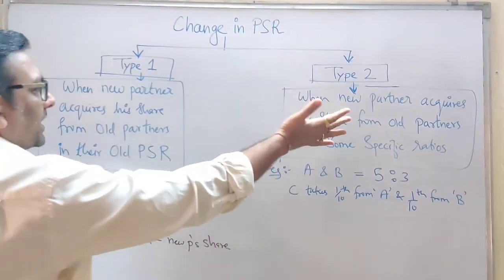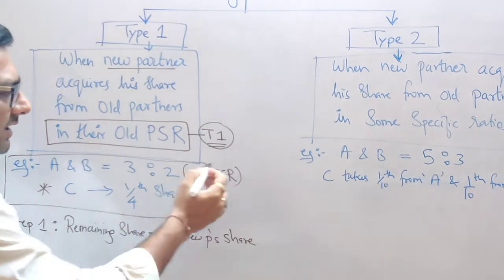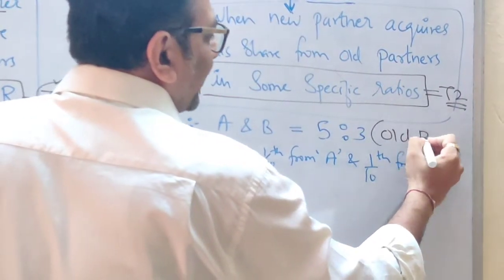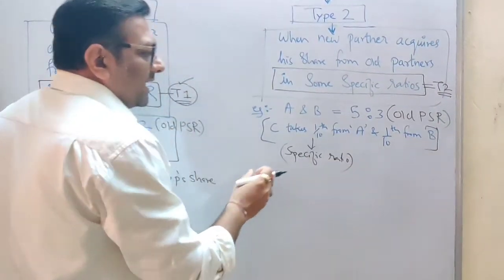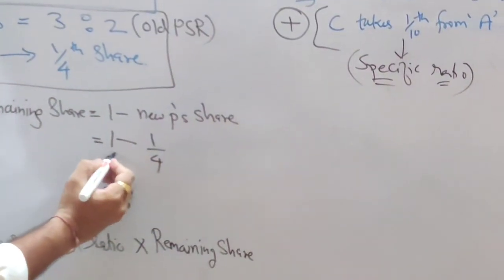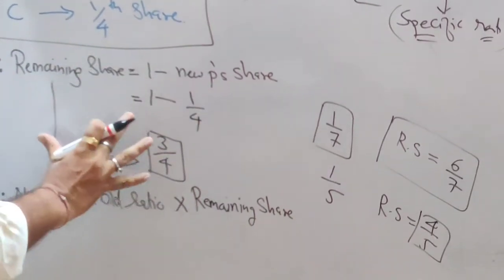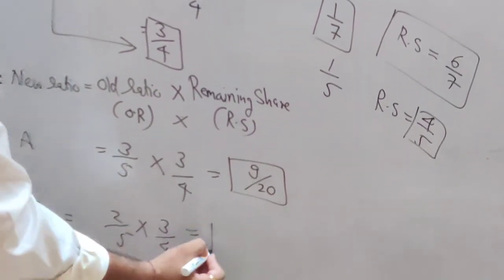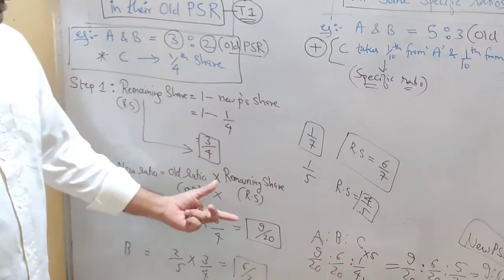class12| admission of a partner| how to calculate new profit sharing ratio and sacrifice ratio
class 12| admission of a partner| how to calculate new profit sharing ratio and sacrifice ratio| explained change in profit sharing ratio|